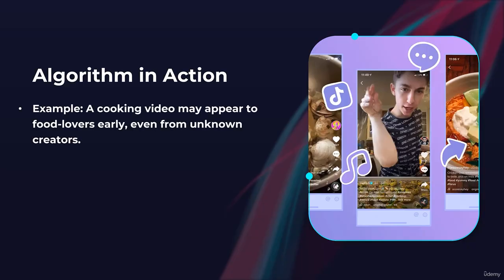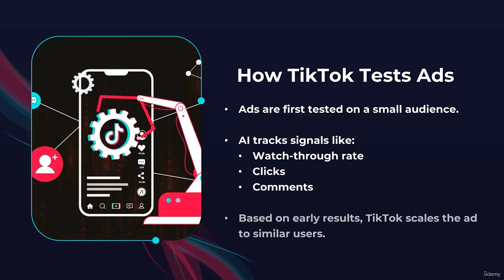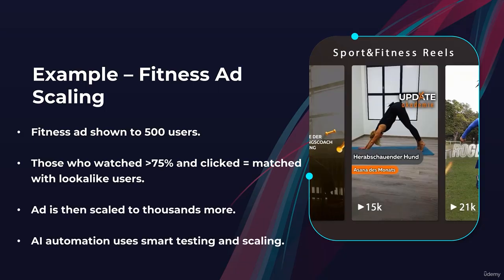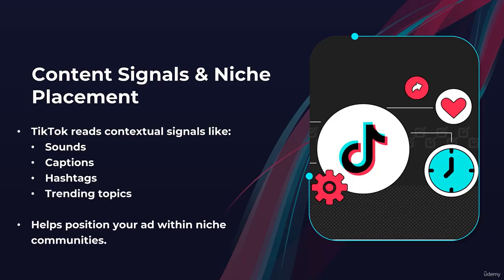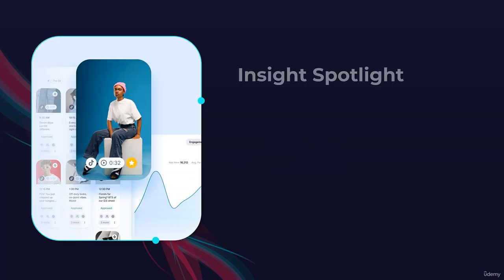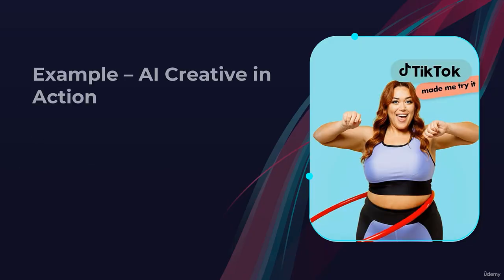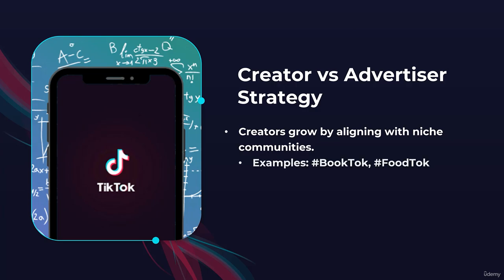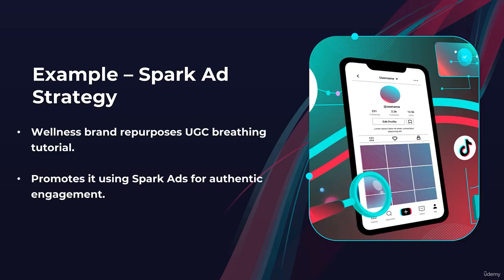TikTok Algorithm & AI Targeting Explained (2025)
Stop guessing audiences. Learn how TikTok’s algorithm + AI targeting actually finds buyers—and how to structure broad, interests, lookalikes, and exclusions for cheaper clicks and higher ROAS.

What you’ll learn (value proposition):
We break down the For You engine and the signals it uses (watch time, replays, profile taps, clicks, add-to-cart, purchase), how Pixel/Events improve delivery, and when to use Broad vs Interest vs Lookalike targeting. You’ll get a practical decision tree, an audience stacking template, and reporting columns to read Audience Insights with confidence.

Timestamps
[0:00] Why the algorithm matters for ads
[0:35] Core signals & learning (watch, click, ATC, purchase)
[1:40] Pixel/Events & why data quality wins
[2:50] Targeting types: Broad, Interests, Behavior, Custom, LAL
[4:20] When to go Broad vs when to segment
[5:20] Interest stacks that don’t overrestrict
[6:15] Lookalikes: seed quality, % sizing, layering
[7:20] Retargeting & exclusions (buyers, engagers, time windows)
[8:15] AI expansion/optimization toggles (pros/cons)
[9:05] Creative-to-audience match (hooks, offers, landing scent)
[10:10] Audience Insights: columns, breakdowns, reading shifts
[11:15] Decision tree & sample audience matrix
[12:00] Next steps & templates

Resources & Links:
This TikTok algorithm & AI targeting guide covers Broad targeting, Interest stacks, Lookalikes, retargeting, and exclusions, plus Pixel/Events and audience expansion. Learn to read Audience Insights, set the right reporting columns, and align creative with targeting to improve CTR, CVR, CPA, AOV, and ROAS for high-converting TikTok ad campaigns in 2025.